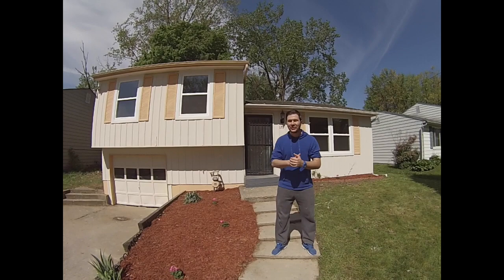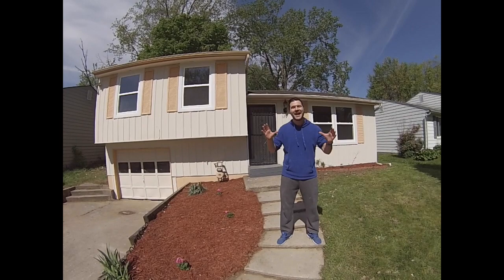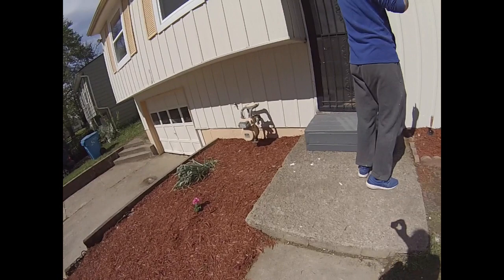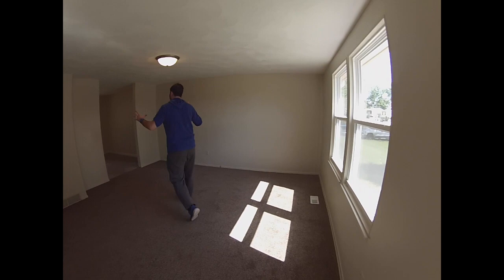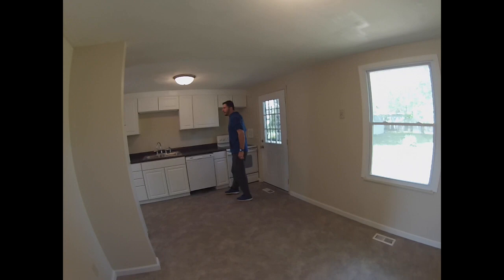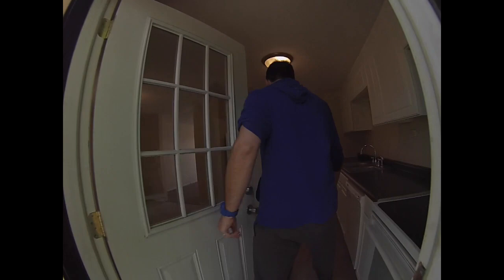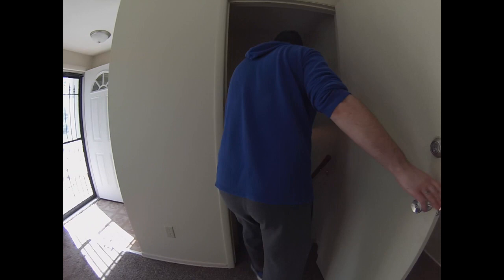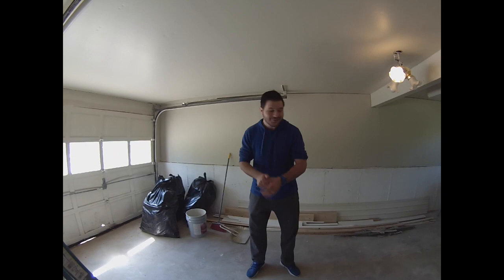Kingswood Trail, Toledo OH 43615 - After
Real Estate Entrepreneur and Founder of Ohio Cashflow Engelo Rumora walks us through a completed renovation of this awesome property located in a B class area of Toledo, Ohio. This turnkey investment is offered at a $10,000 - $20,000 discount to other recent comparable sales within the area.

Please click on the link and fill out our Investor Application form